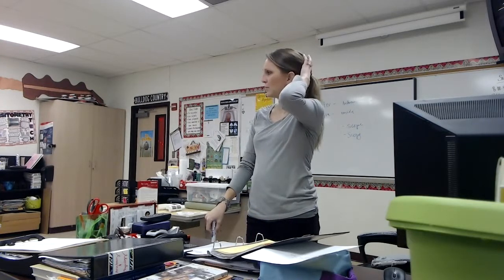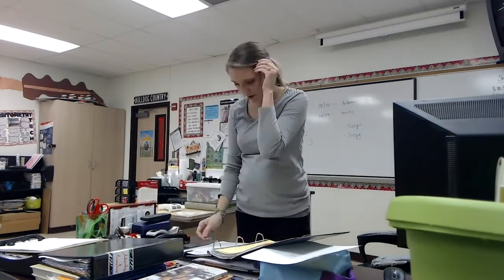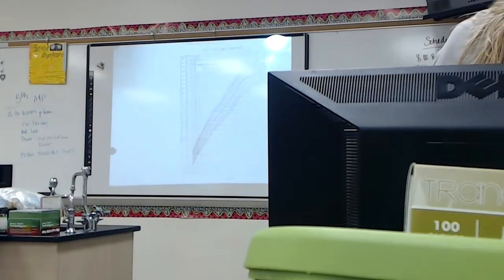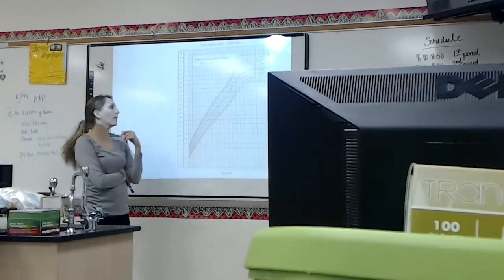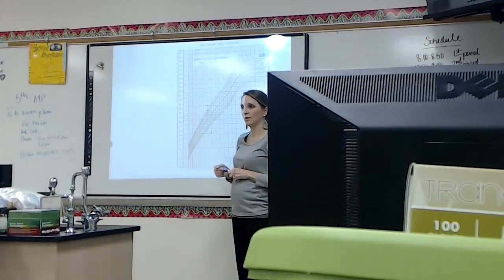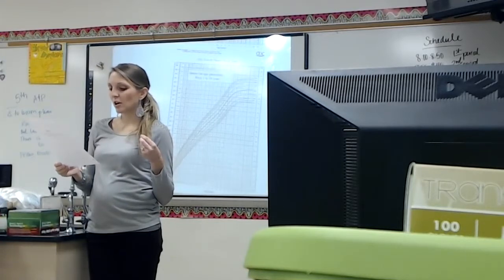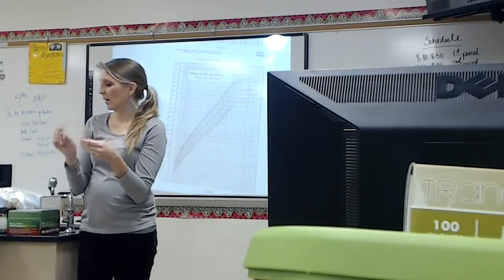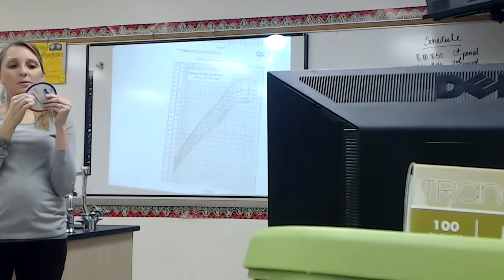2015-2016 PHS Growth Charts and BMI